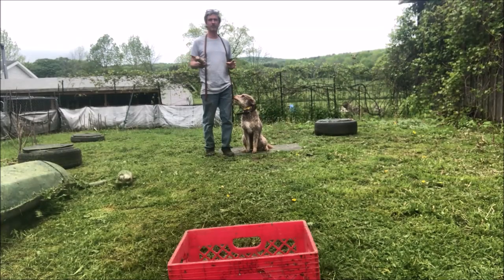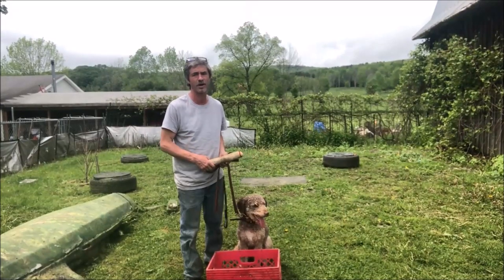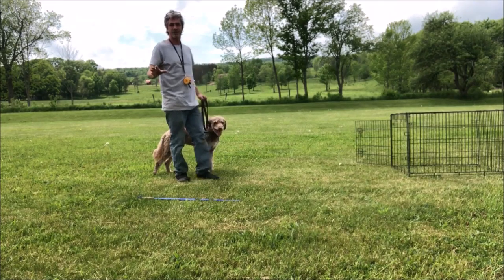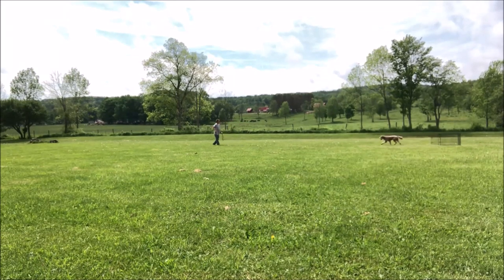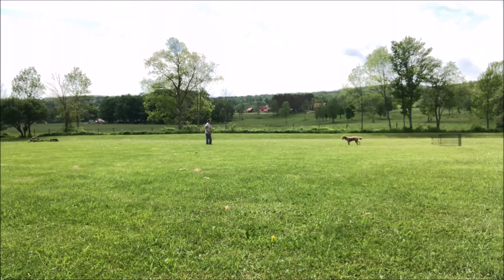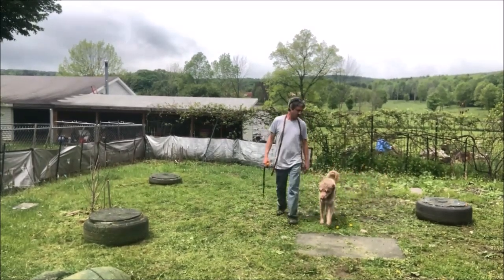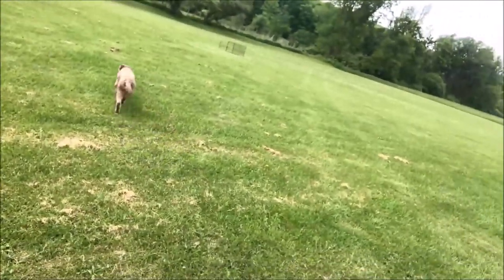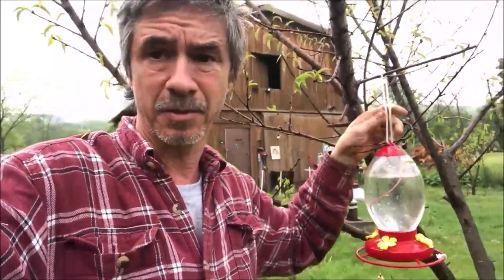Teach dog to recycle using reverse retrieve, also Basics on Kennel Command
These are just the basics for you to get success with your dog .. Also I talk about hummingbird feeders.. Bear is a Ausi Shep poodle mix